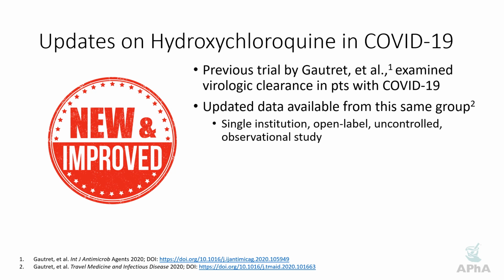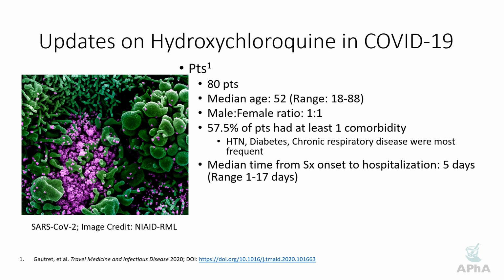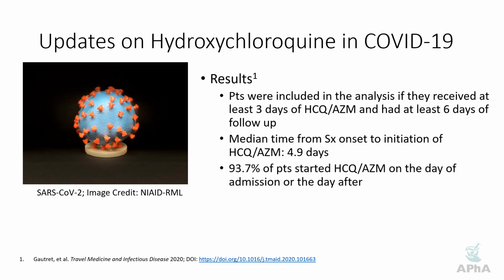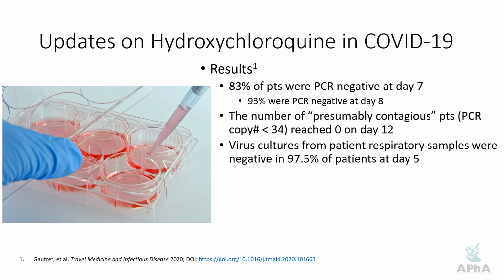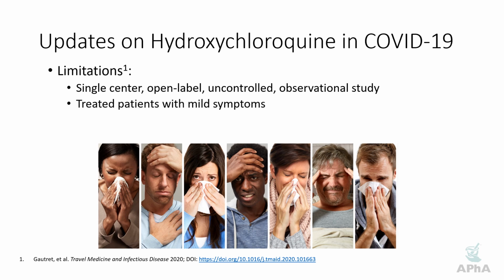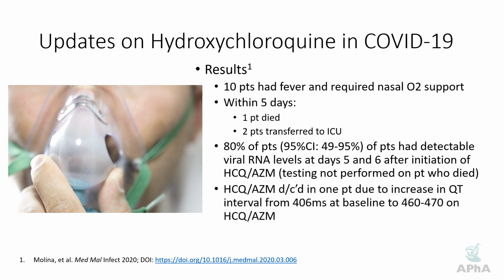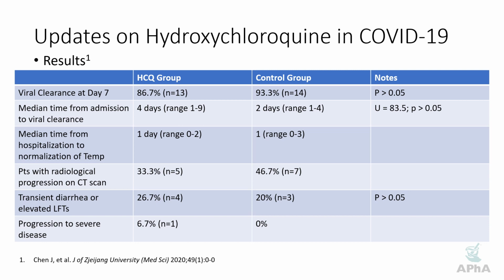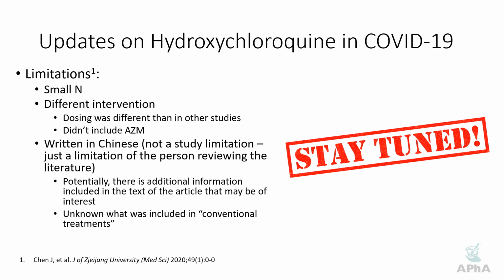15 on COVID-19 Episode 4/17/20 - Hydroxychloroquine Updates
Looking to claim CPE for this activity? to register today.